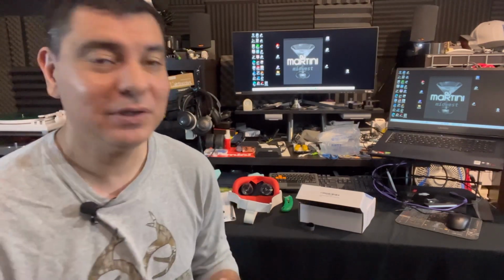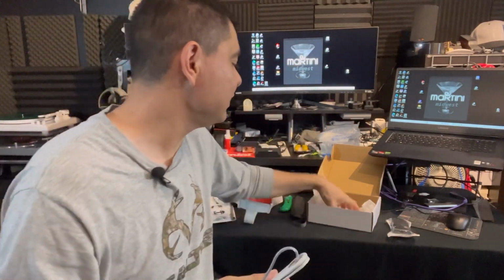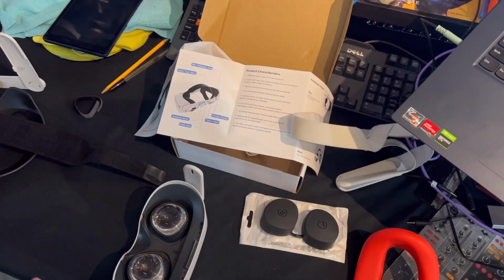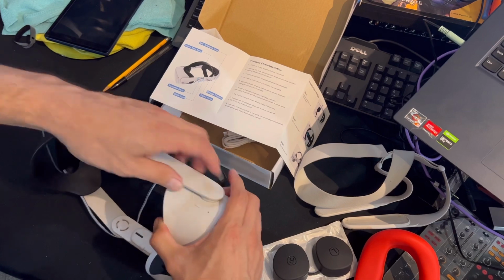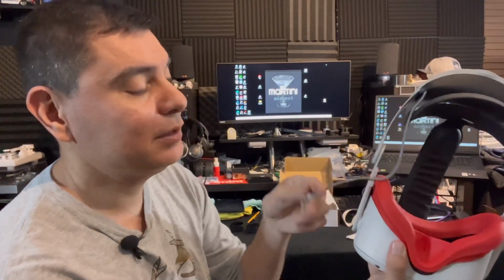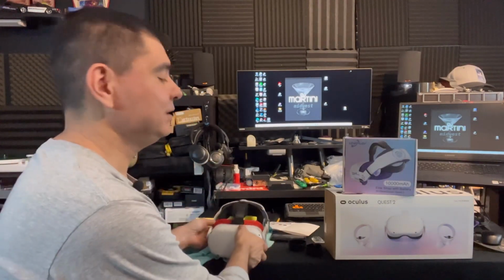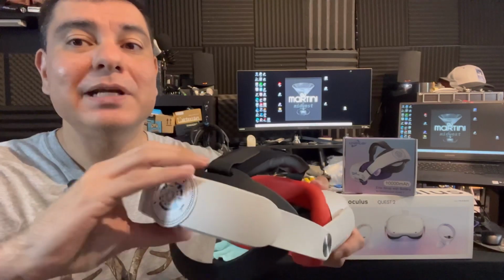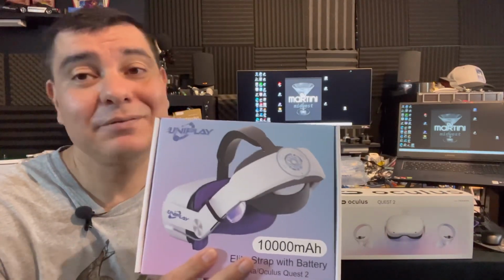Uniplay Quest 2 Head Strap Battery Pack 10000mAh Uniplay VR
Uniplay Quest 2 Head Strap Battery Pack 10000mAh Uniplay VR.  My review & assembly tutorial ..

Reference link:
Items as reviewed

VR heads strap & battery